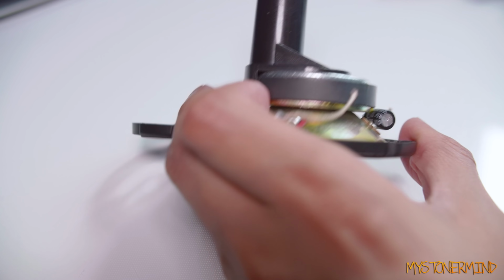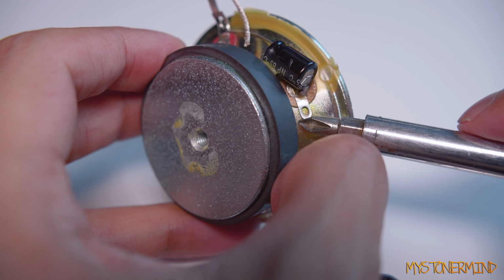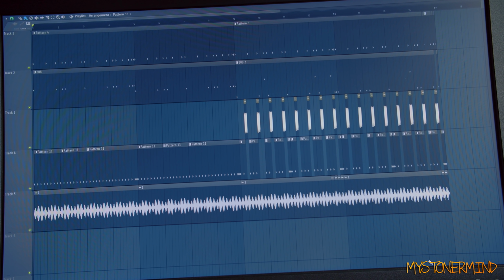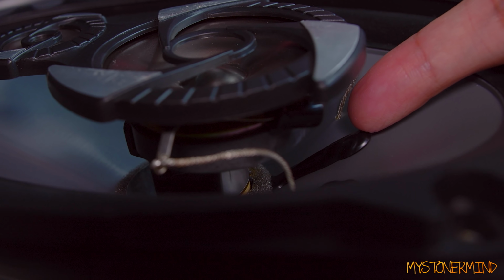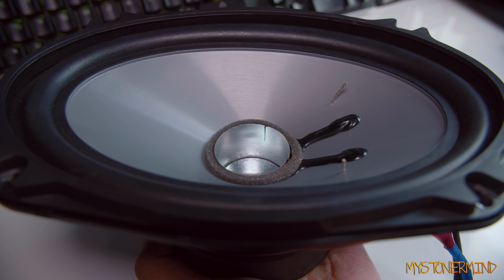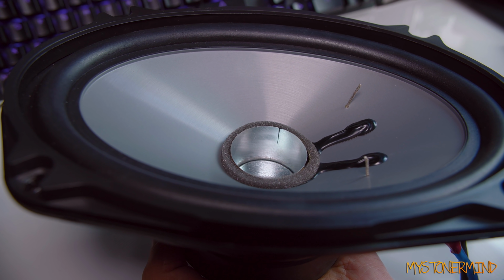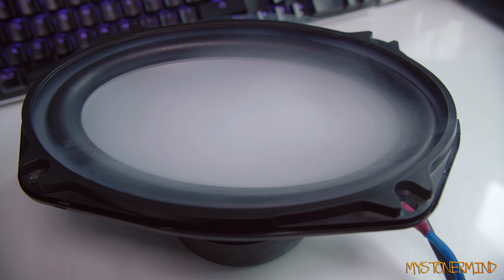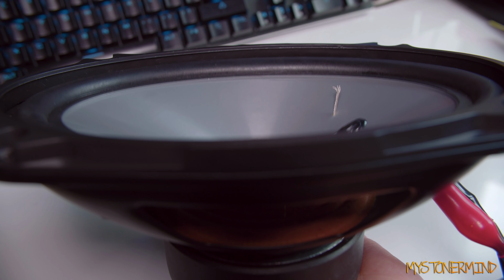DESTROYING A 450W 6x9 With BASS And FL Studio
When the volume is turned up this speaker makes a rattling sound, so I thought I'd see if there was a way to "fix" it. This sorta thing happens with some cheaper 6x9 speakers like these.

Channel Members and Patrons get to view videos early.

My music is free to use for personal use only.
Using my music in your videos is not allowed and will result in a strike for your channel.

0:00 Bored again
0:25 Tweeter
0:59 Taking tweeter apart
1:38 Wiring up the tweeter
2:05 Tweet got turnt up
2:50 Speaker
3:17 Beat making
3:52 Testing beat on speaker
4:50 And again
5:28 Vol+
6:03 Something's loose
6:17 Speaker mod
6:44 Custom "BassByNine"
7:26 Again with Low Pass off
7:49 It's just for the flavour
8:59 A stoney conclusion
9:17 A split
9:27 Frequency sweep